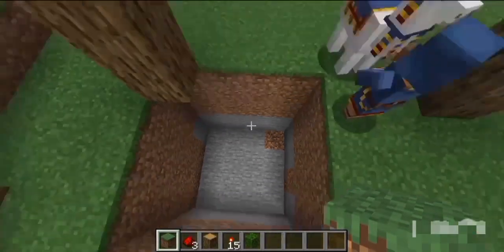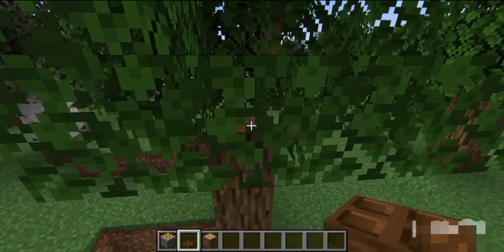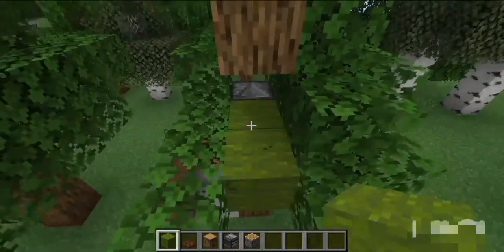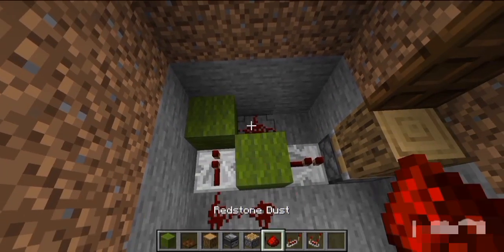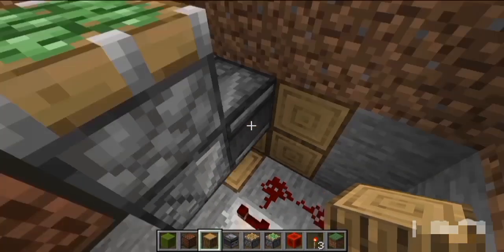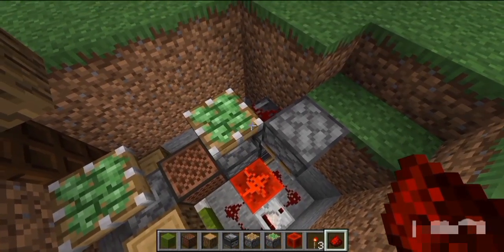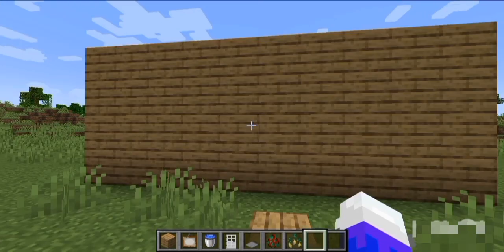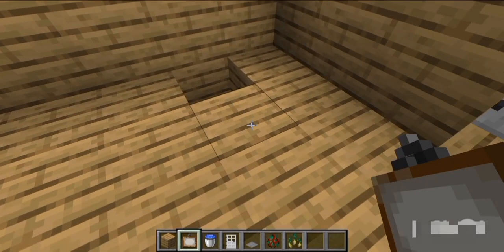How To build Secret Bases In Minecraft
Video Chapters
0:00 Intro
0:16 Tree Base
5:14 Bamboo Base
6:43 Sniffer Base